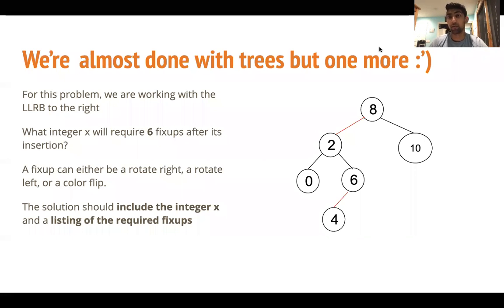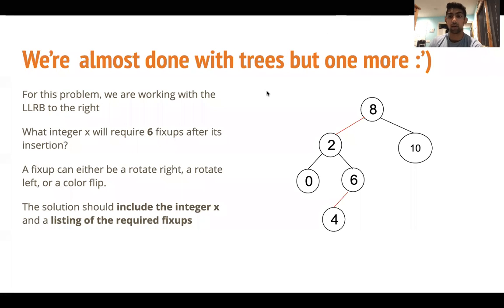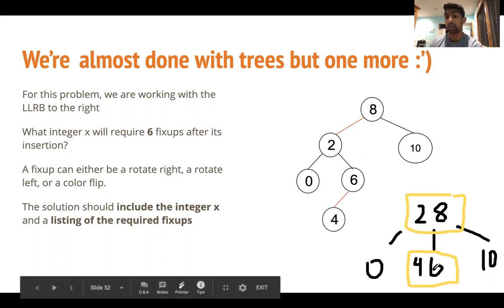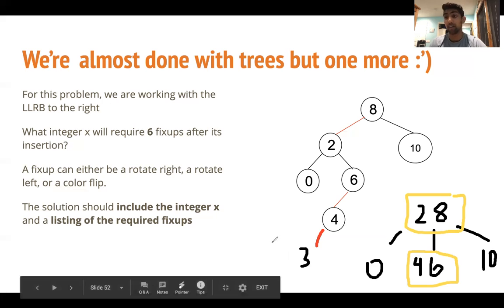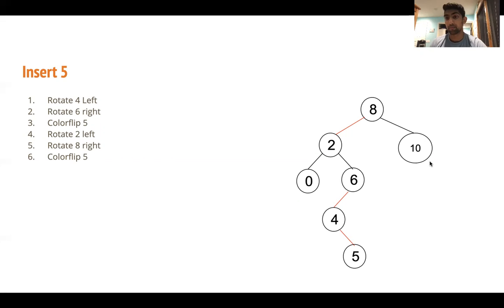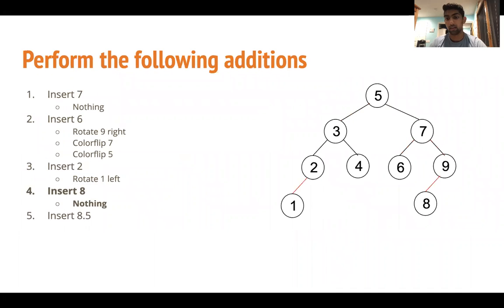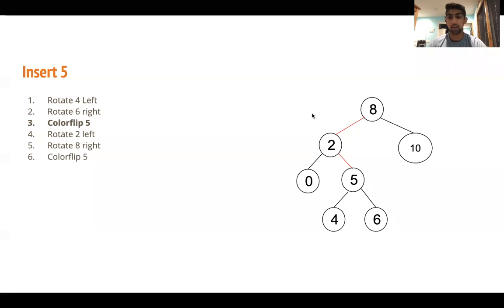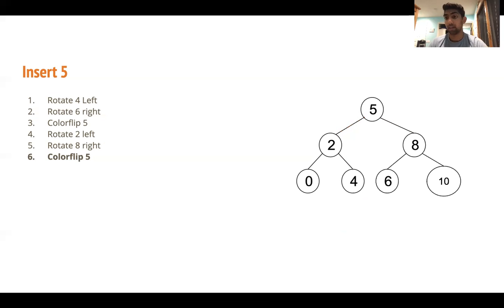LLRB Maximization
Exam Prep Week 8: LLRBs and Hashing